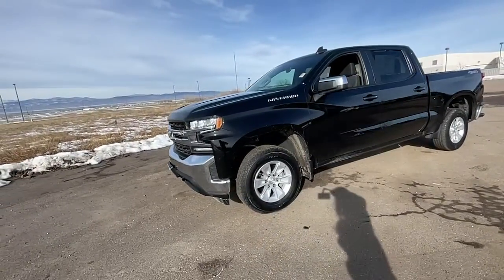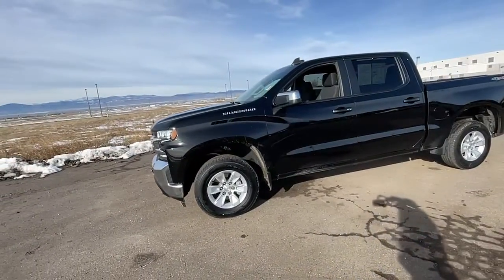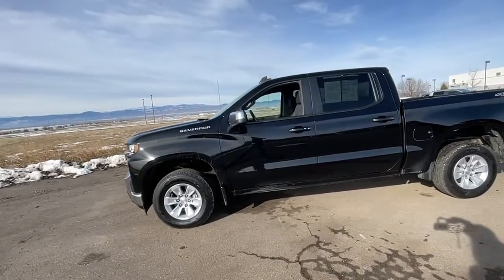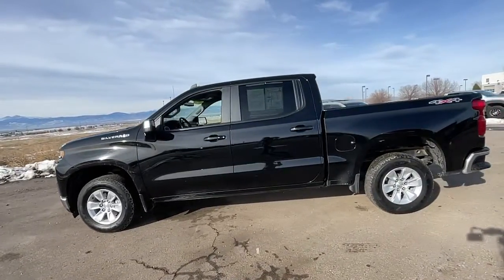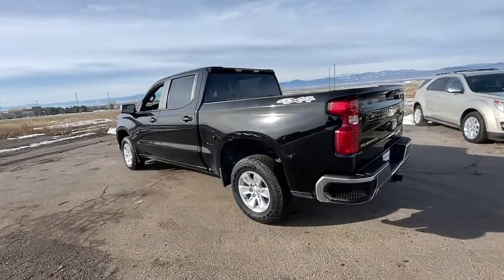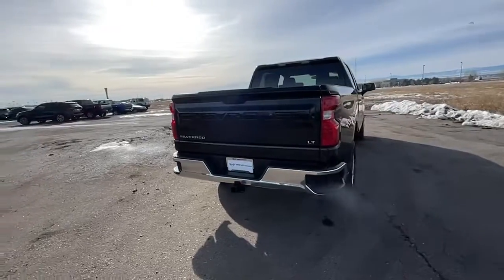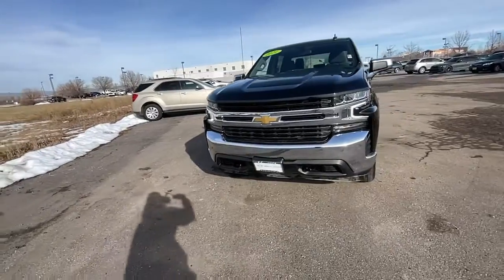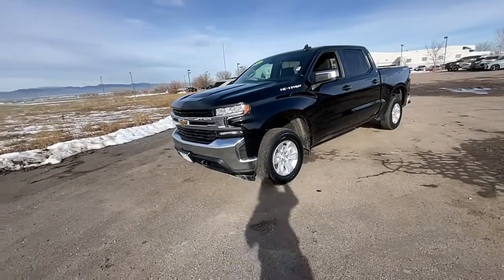2021 Chevrolet Silverado_1500 Loveland, Fort Collins, Longmont, Denver, Greeley MZ244082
Black Used 2021 Chevrolet Silverado_1500 LT available in 4150 Byrd Drive, Loveland, Colorado at BMW of Loveland. Servicing the Loveland, Fort Collins, Longmont, Denver, Greeley, CO area.

CARFAX One-Owner. Clean CARFAX. 2021 Chevrolet Silverado 1500 LT LT1 LT 8-Speed Automatic 4WD Jet Black w/Cloth Seat Trim 10-Way Power Driver Seat w/Lumbar 12-Volt Rear Auxiliary Power Outlet 2 USB Ports (First Row) 4.2 Diagonal Color Display Driver Info Center 4G LTE Wi-Fi Hot Spot Capable 6 Speakers All-Star Edition AM/FM radio: SiriusXM Auto-Locking Rear Differential Bluetooth For Phone Chevrolet Connected Access Capable Chrome Grille Chrome Mirror Caps Color-Keyed Carpeting Floor Covering Compass Convenience Package Deep-Tinted Glass Dual-Zone Automatic Climate Control Electric Rear-Window Defogger Electrical Lock Control Steering Column Electronic Cruise Control EZ Lift Power Lock & Release Tailgate Front dual zone A/C Front Frame-Mounted Black Recovery Hooks Front Rubberized Vinyl Floor Mats Heated Driver & Front Outboard Passenger Seats Heated Steering Wheel Hitch Guidance Keyless Open & Start Leather Wrapped Steering Wheel LED Cargo Area Lighting Manual Tilt/Telescoping Steering Column OnStar & Chevrolet Connected Services Capable Power Door Locks Power driver seat Power Front Windows w/Driver Express Up/Down Power Front Windows w/Passenger Express Down Power Rear Windows w/Express Down Preferred Equipment Group 1LT Rear 60/40 Folding Bench Seat (Folds Up) Rear Dual USB Charging-Only Ports Rear Rubberized-Vinyl Floor Mats Rear Vision Camera Rear window defroster Remote keyless entry Remote Vehicle Starter System SiriusXM Radio Split folding rear seat Standard Tailgate Steering Wheel Audio Controls Steering wheel mounted audio controls Theft Deterrent System (Unauthorized Entry) Trailering Package Wheels: 17 x 8 Bright Silver Painted Aluminum.brbrWe do a full and thorough inspection on every pre-owned car. In some cases our pre-owned cars may have unrepaired safety recalls. To see if the car you are interested in has an open recall visit the NHTSA and insert the Vehicle Identification Number for more information.brAll trades are welcome paid for or not.
Convenience Package|Preferred Equipment Group 1LT|Trailering Package|2 USB Ports (First Row)|6 Speakers|AM/FM radio: SiriusXM|Premium audio system: Chevrolet Infotainment 3|Radio data system|Radio: Chevrolet Infotainment 3 System|Rear Dual USB Charging-Only Ports|SiriusXM Radio|Steering Wheel Audio Controls|Air Conditioning|Automatic temperature control|Dual-Zone Automatic Climate Control|Electric Rear-Window Defogger|Front dual zone A/C|Rear window defroster|12-Volt Rear Auxiliary Power Outlet|Bluetooth For Phone|EZ Lift Power Lock & Release Tailgate|Power driver seat|Power Front Windows w/Driver Express Up/Down|Power Front Windows w/Passenger Express Down|Power Rear Windows w/Express Down|Power steering|Power windows|Remote keyless entry|Remote Vehicle Starter System|Steering wheel mounted audio controls|Auto-Locking Rear Differential|Heavy Duty Suspension|Manual Tilt/Telescoping Steering Column|Speed-sensing steering|Traction control|4-Wheel Disc Brakes|ABS brakes|Dual front impact airbags|Dual front side impact airbags|Electrical Lock Control Steering Column|Front anti-roll bar|Front wheel independent suspension|Keyless Open & Start|Low tire pressure warning|Occupant sensing airbag|Overhead airbag|Power Door Locks|Brake assist|Electronic Stability Control|Rear Vision Camera|Delay-off headlights|Fully automatic headlights|Panic alarm|Security system|Theft Deterrent System (Unauthorized Entry)|Electronic Cruise Control|Speed control|170 Amp Alternator|220 Amp Alternator|Auxiliary External Transmission Oil Cooler|External Engine Oil Cooler|Not Equipped w/Dynamic Fuel Management|All-Star Edition|Bumpers: chrome|Chrome Grille|Chrome Mirror Caps|Front License Plate Kit|Heated door mirrors|LED Cargo Area Lighting|Power door mirrors|Rear step bumper|4.2 Diagonal Color Display Driver Info Center|4G LTE Wi-Fi Hot Spot Capable|Apple CarPlay/Android Auto|Chevrolet Connected Access Capable|Cloth Seat Trim|Color-Keyed Carpeting Floor Covering|Compass|Driver door bin|Driver vanity mirror|Front reading lights|Front Rubberized Vinyl Floor Mats|Heated Steering Wheel|Heated steering wheel|Illuminated entry|Leather Wrapped Steering Wheel|OnStar & Chevrolet Connected Services C